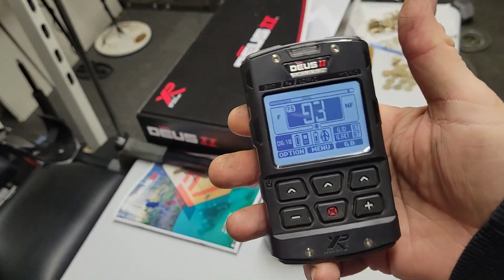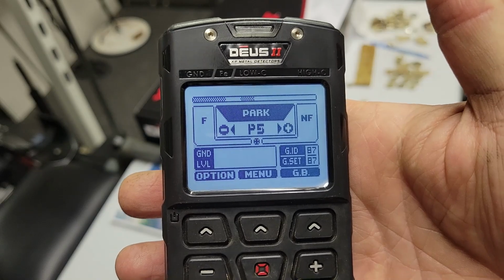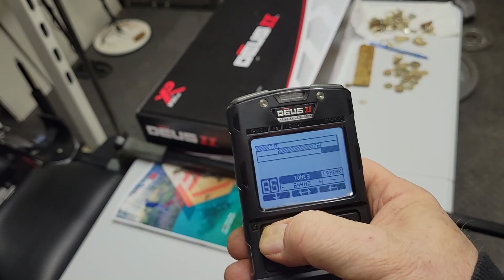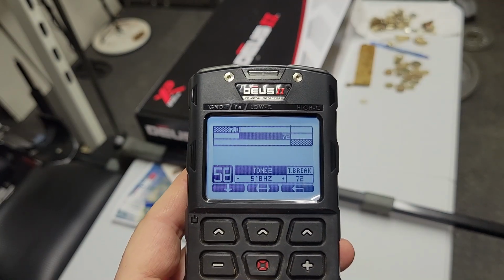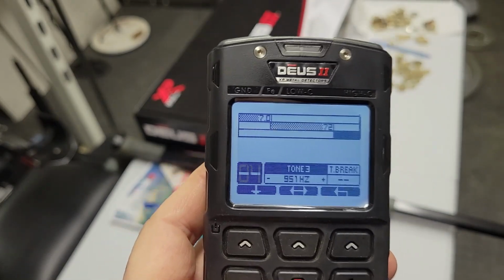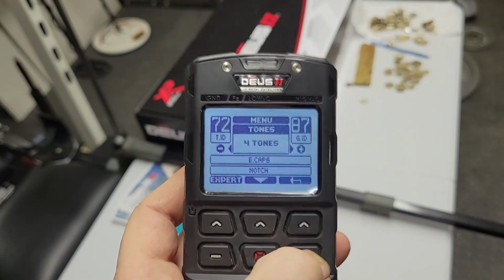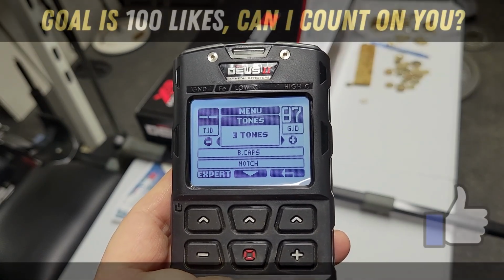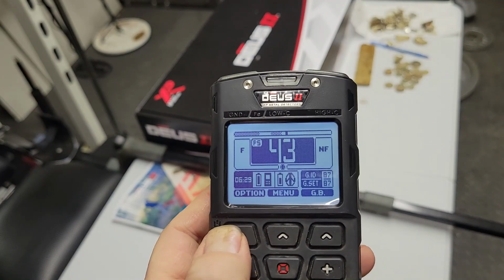XP Deus 2 For Beginners: Audio Options, How to Make it Sound Sweet!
Here is another simple how-to video for the XP Deus II. These videos are designed to help you shorten the learning curve with the Deus II. In this video I show you how to change the audio of your program to make it sound more appealing. If you have been thinking about purchasing the Deus II but you aren't sure if you like the tones it has, think no more. I'll show you how to change all your audio settings so you can make it sound the way you want. I'll walk you through the menu and what to change. Let me know if you like these videos by dropping me comment.

See the Deus II in action with live digs and REAL targets with explanations why to dig or not.

I need to thank Fort Bedford Metal Detectors for getting the XP Deus II into my hands as quick as they could. If you are looking for a metal detector, search coil, piece of gear etc., give them a chance to earn your business. or give them a call and tell them the Mental Metal Channel sent you.

for metal detecting reviews on equipment, metal detectors and more. I also test out new gear and metal detectors and provide you everything you need to know before you make that big purchase.